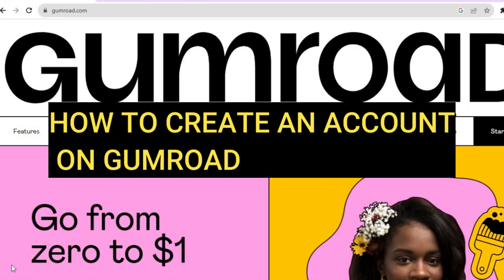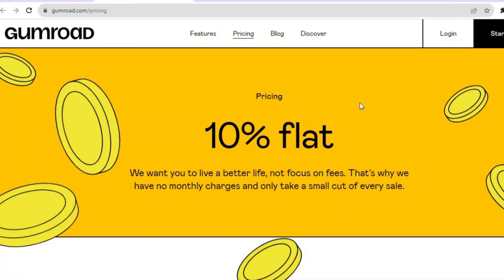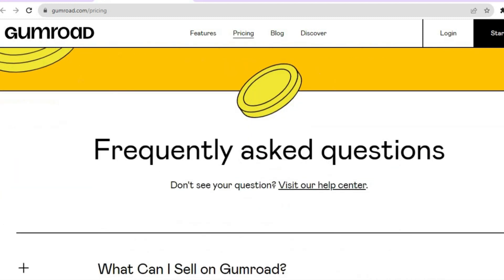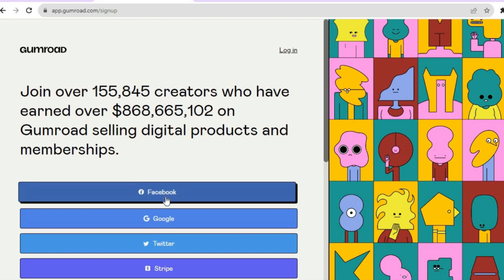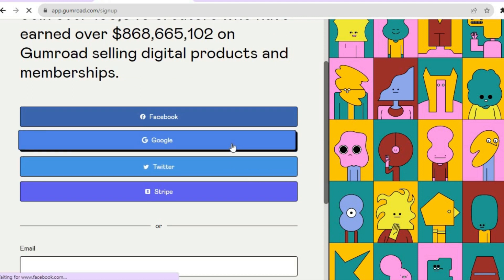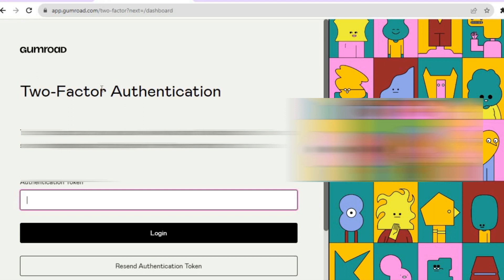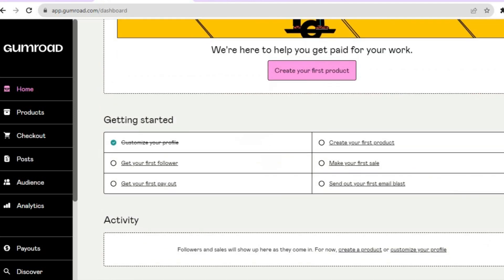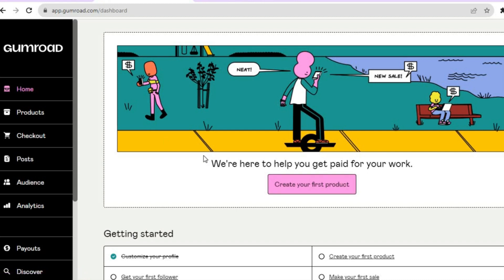HOW TO CREATE AN ACCOUNT ON GUMROAD